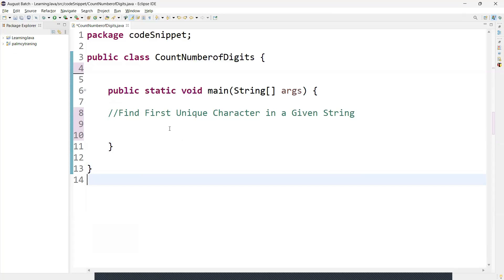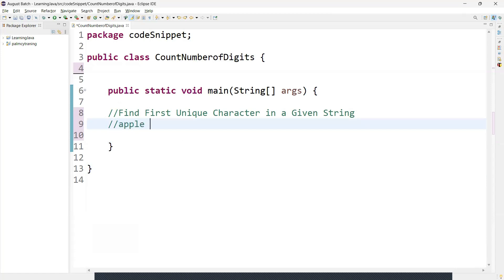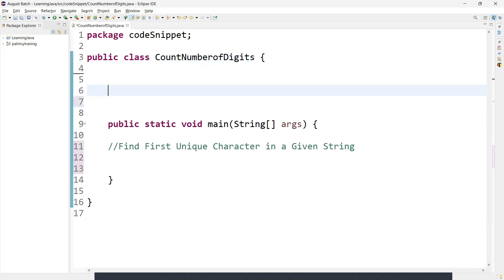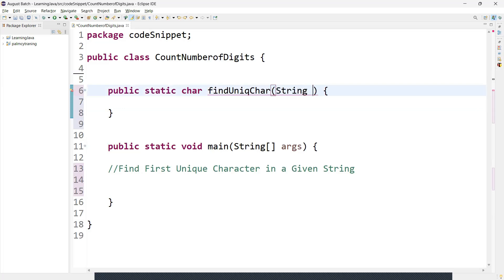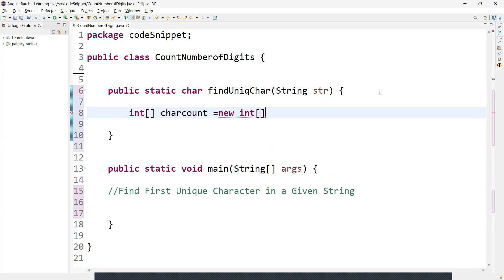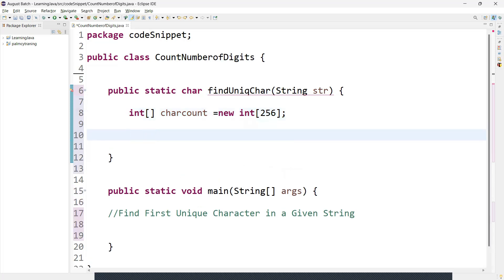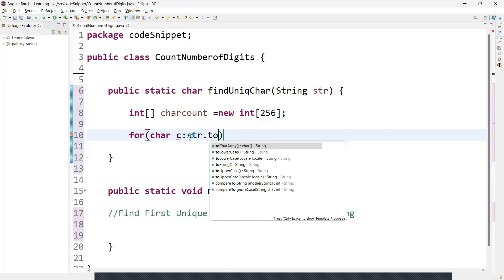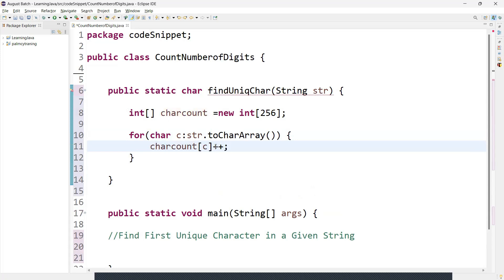Java Program | Find First Unique Character in a Given String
In this Video, you will learn how to find the first unique character in a given string by creating a method